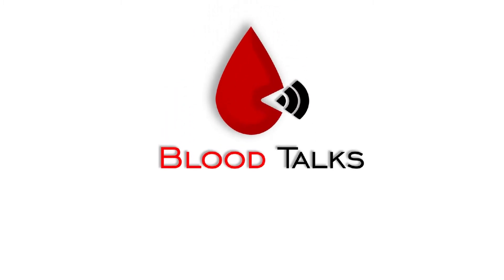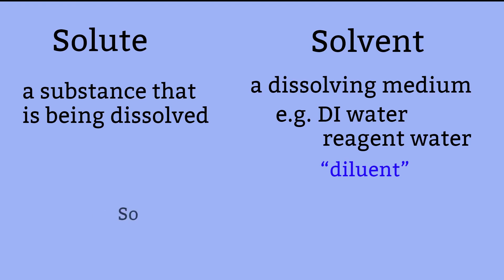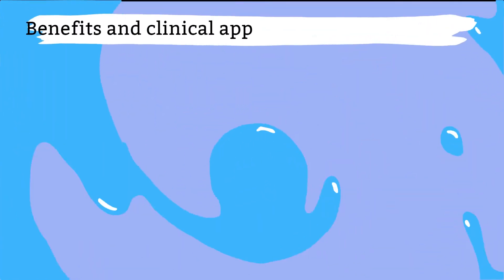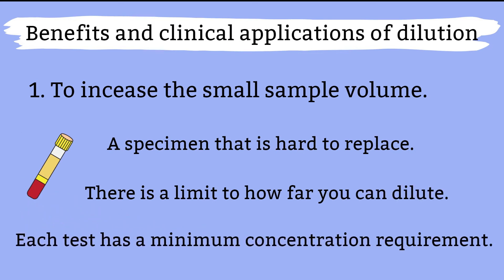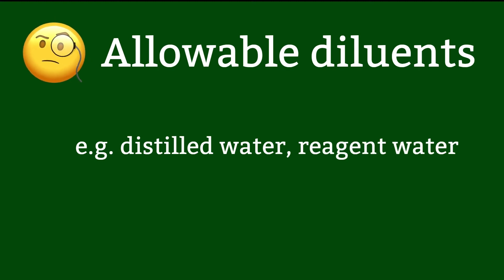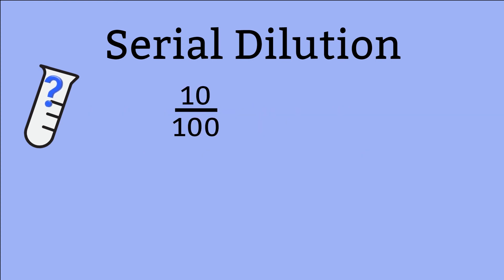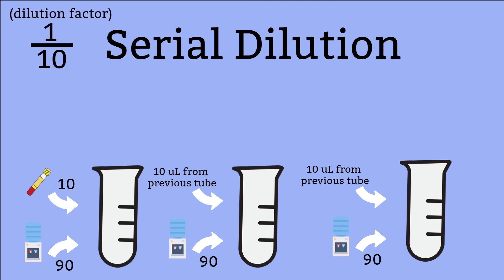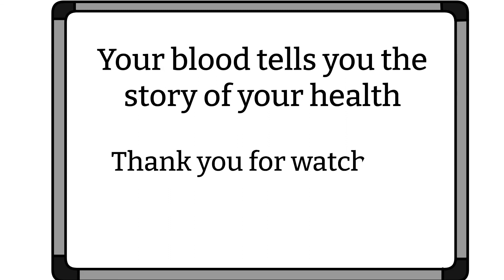Dilution and Serial Dilution | benefit and examples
In this video, we will look at simple dilution and serial dilution. Dilution is an important part in clinical laboratories especially in chemistry and microbiology. It is useful when we have a limited amount of samples and when we have a very high test value.

Timestamps:
0:23 - Overview
1:22 – Dilution
1:59 - Benefits
3:54 - Serial dilution

Blood Bank, Blood Talk, Blood Talks, Transfusion Medicine, immunohematology, CLS, MLT, clinical laboratory scientists, medical laboratory technologists, healthcare worker, healthcare professions, Dilution, Serial Dilution, Chemistry, Clinical specimen, How to perform dilution, how to perform serial dilution